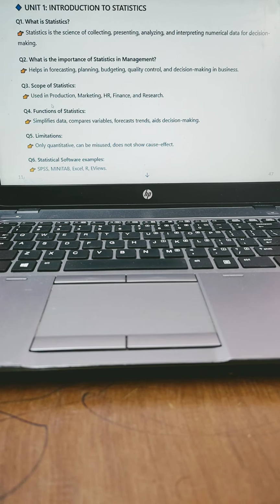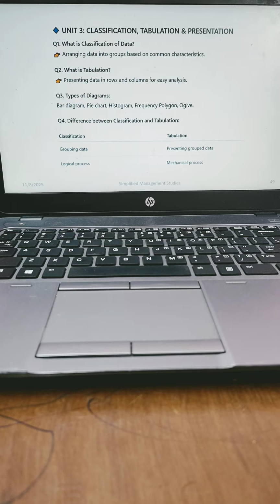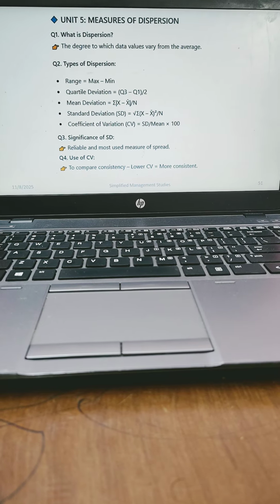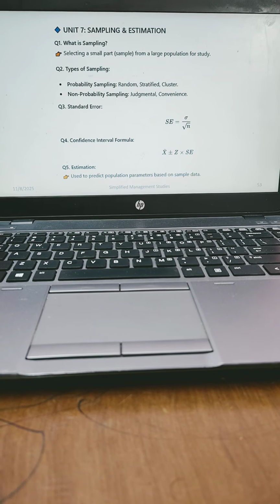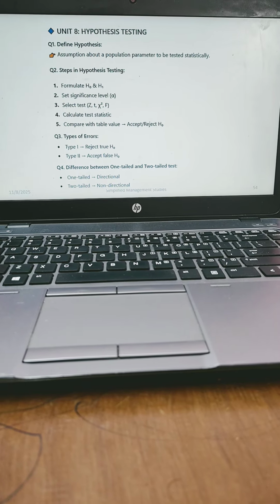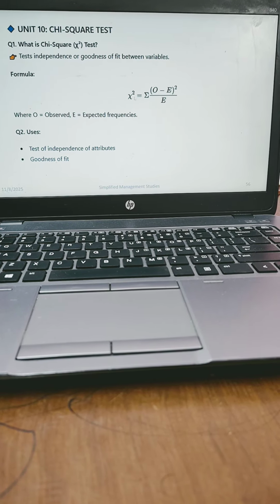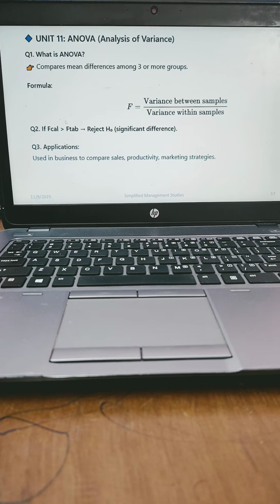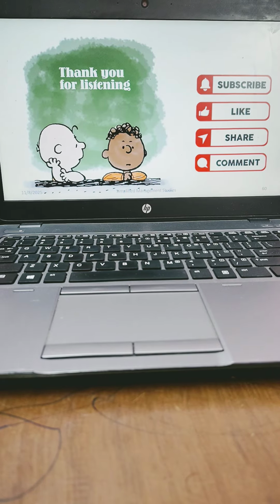Important Questions and answers for statistics of Business Management|Most repeated questions MBA